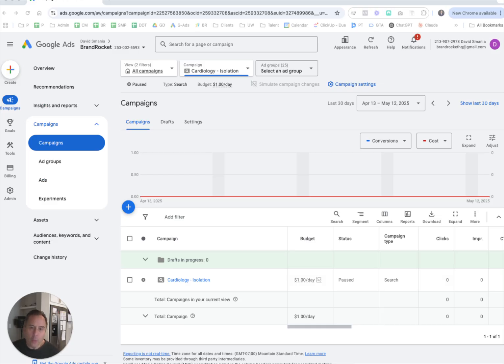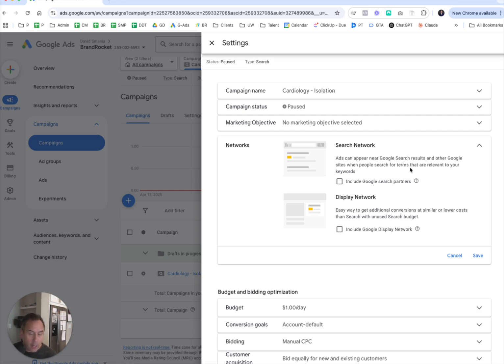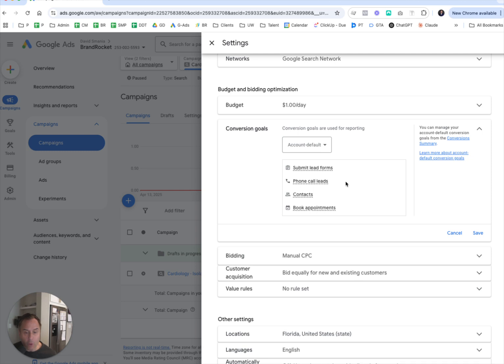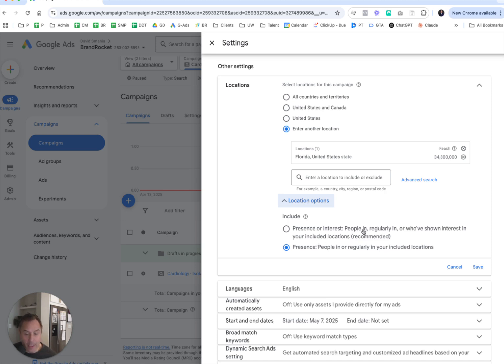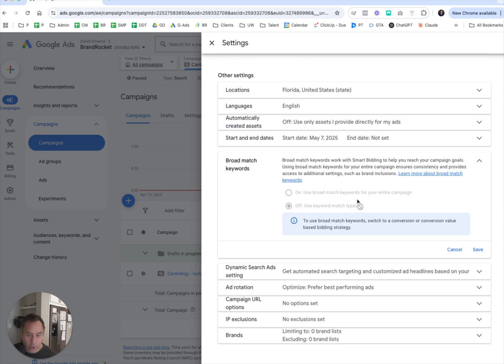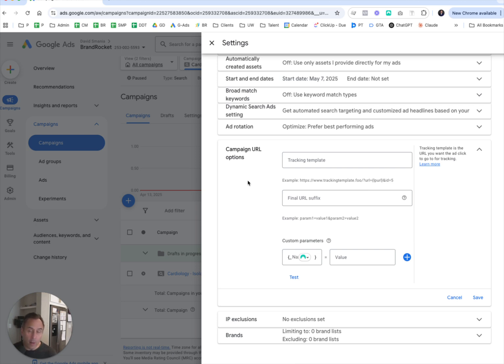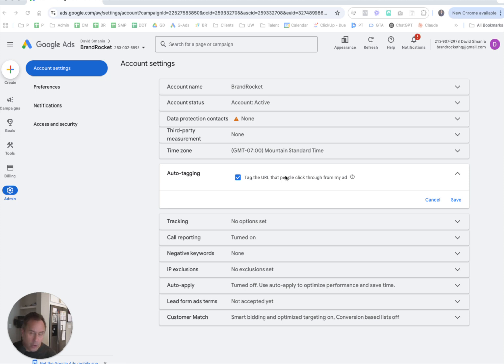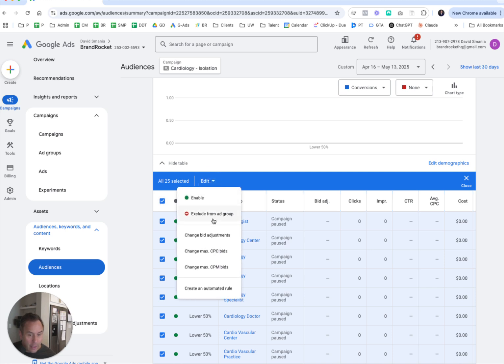Google Ads for Cardiologists - Part 9 - Search Settings